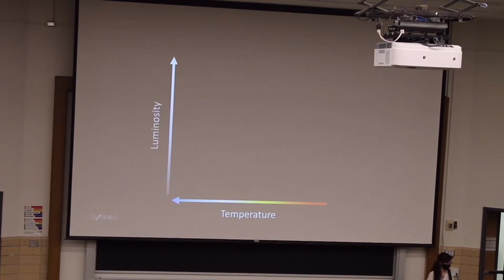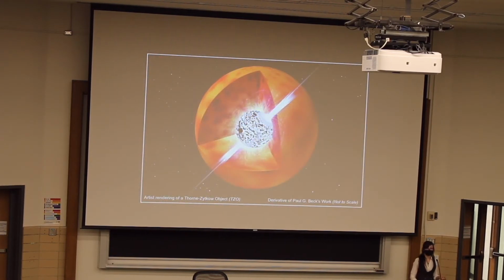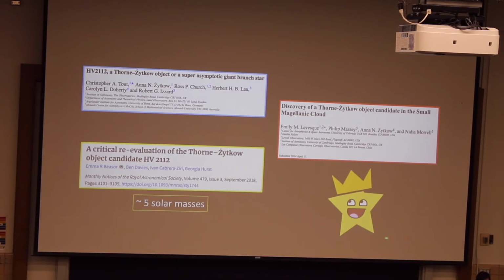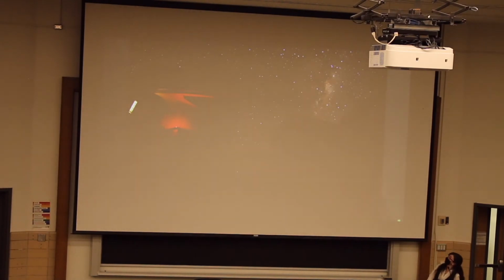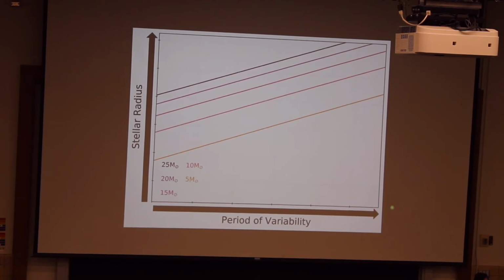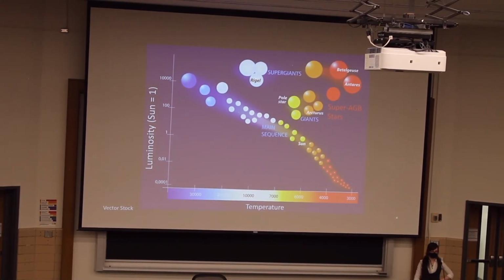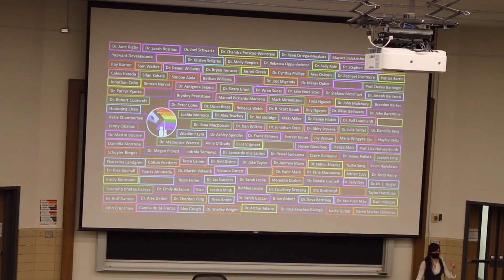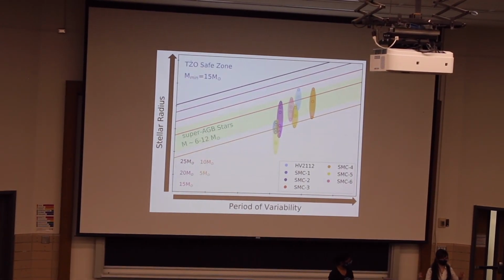AstroTours - Twists and Turns while Searching for Strange Stars (June 2022)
Speaker: Anna O'Grady (PhD Student at UofT and the Dunlap Institute)

Talk Abstract:

The scientific method, as we learned in schools, involves making a hypothesis and testing it to come to a final conclusion. But have you ever wondered what happens when the conclusions are different than expected? In this talk, I'll walk you through the process of trying to find Thorne-Zytkow Objects -- supergiant stars that have swallowed neutron stars. I'll explain how I identified and analyzed a group of interesting stars in another galaxy, and the unexpected twist along the way.

About the Speaker :

Anna O'Grady is a PhD student at the Dunlap Institute and Department of Astronomy at the University of Toronto. She studies stars much larger than our own sun, exploring which stars explode as supernovae and their pre-explosion behaviour. Anna received her Bachelor's degree from her home university of Memorial University of Newfoundland. Outside of work, she enjoys photography, video games, and fiction writing.